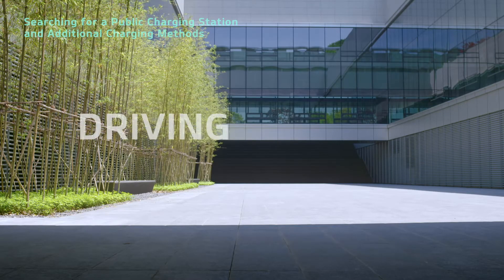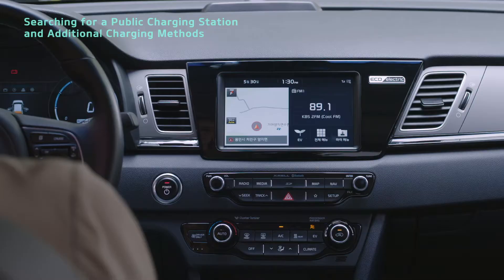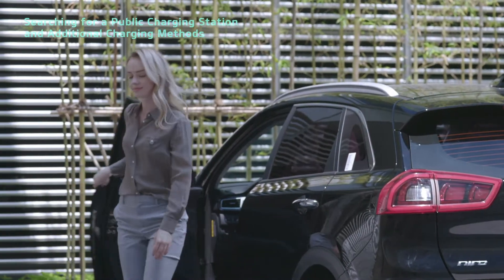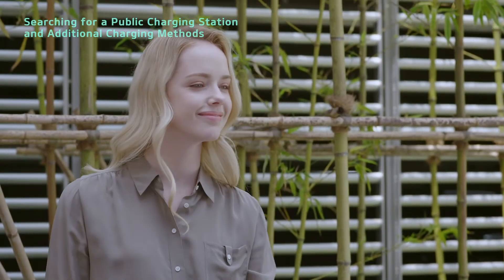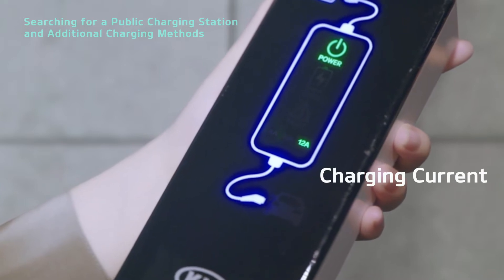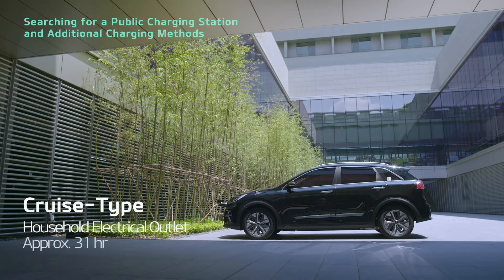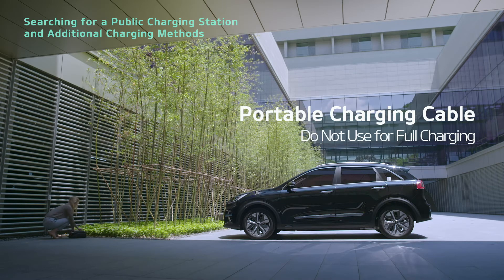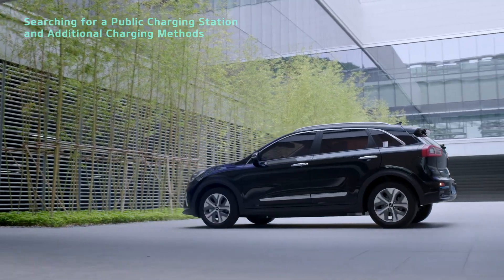Searching for a Public Charging Station and Additional Charging｜e-Niro How-To｜Kia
Let's take a look at how to search for a public charging station and additional charging methods.

The EV Settings menu provides an EV charging station search function.

If the situation is urgent and you can't use a charging station, you can use the Portable Charging Cable.